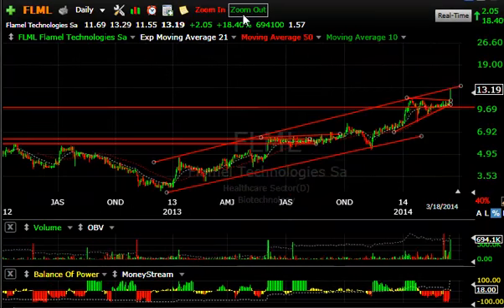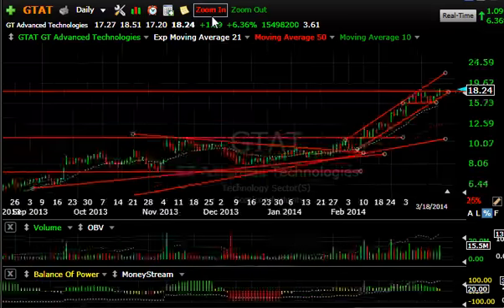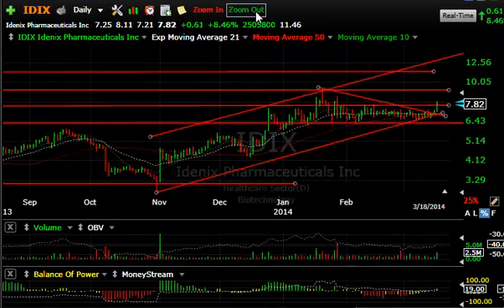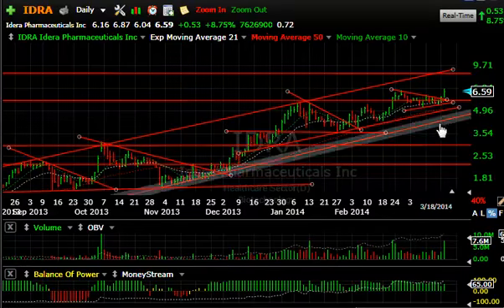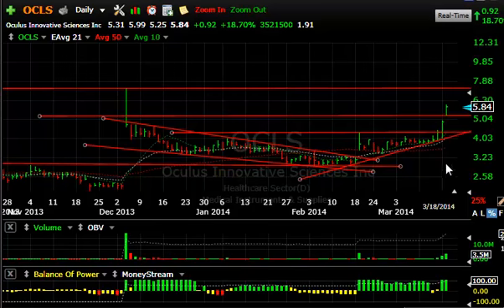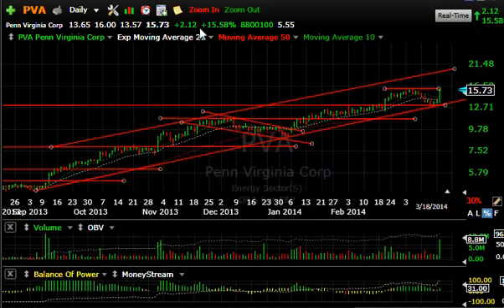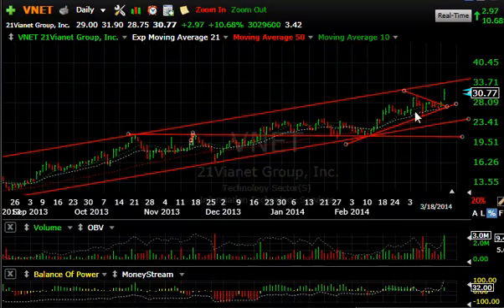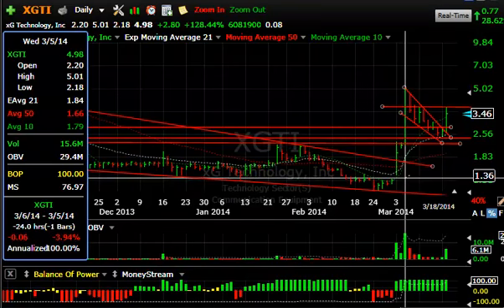ADEP, GTAT, IDRA, UNIS Stock Charts - Harry Boxer, TheTechTrader.com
03/18/14 - These are the Charts of the Day. The stock market had two big back-to-back follow-through days Monday and Tuesday, the first in about a month. It's a very good sign for the bulls, not a good sign for the bears. A lot of our stocks did great, so let's take a look at those, and a few new ones.

Adept Technology Inc. (ADEP) blew out in Sept, and has run steady until the last couple months. It's been running sideways for 8-9 weeks, but Tuesday was a key day because it popped and ran from 17.15 to 20.03, up 2.72, or 15.7%, on 791,900 shares traded. That's the second largest volume in about 5 weeks. It had a breakout across resistance, so now look for something up around the mid 20's. The swing trade target is set at 28.

GT Advanced Technologies Inc. (GTAT) has gone from the 9.00 zone in Feb, all the way up to nearly 19, reaching a multi-year high on Tuesday. It opened at 17.20, ran up to 18.51, and closed at 18.24, right at the IPO highs, up 1.09, or 6.36%, on 14.5 million shares. The target is set at 21 1/2-22 short-term

Idera Pharmaceuticals, Inc. (IDRA) broke out of a wedge on Tuesday, and popped 53 cents, or 8 3/4%, on 7.6 million shares. That's the best volume in a couple weeks. This stock has the possibility of getting up to 9.00.

Unilife Corporation (UNIS) consolidated for a day a few days ago, and started to move again on Tuesday, going from 4.99 up to 5.29, before pulling back and closing at 5.10, on 2.7 million shares. Expect this stock to see 6 1/4, and then 7-7 1/2.